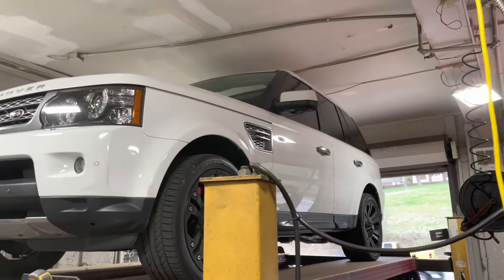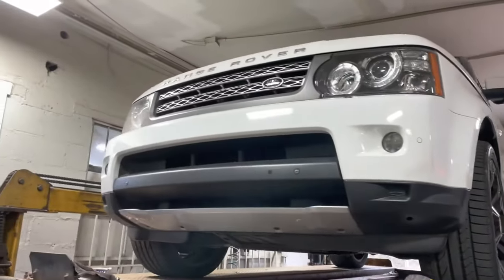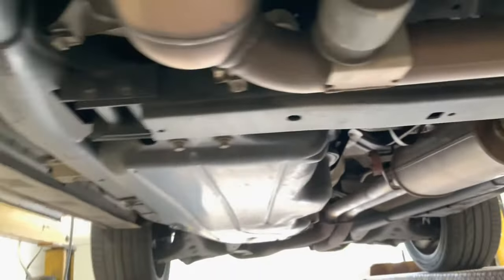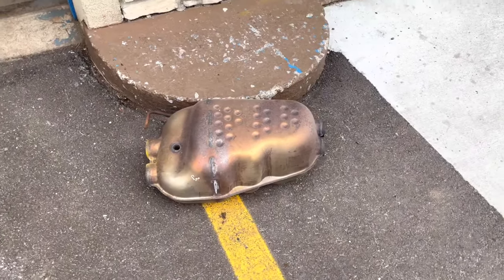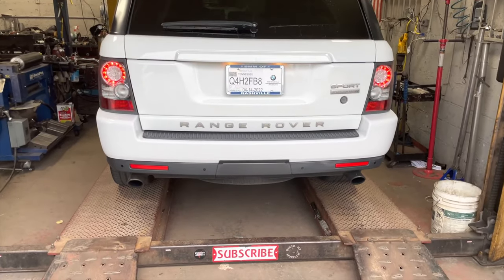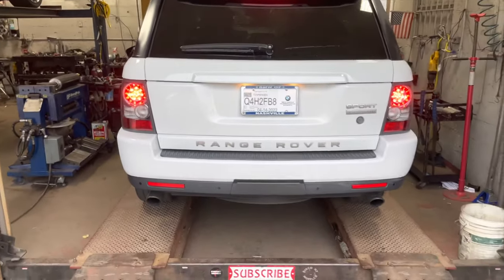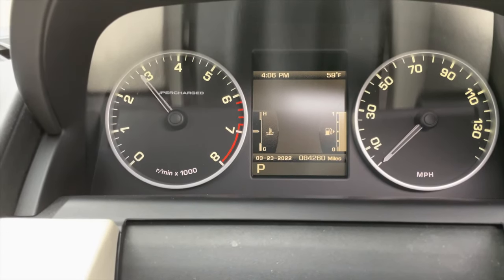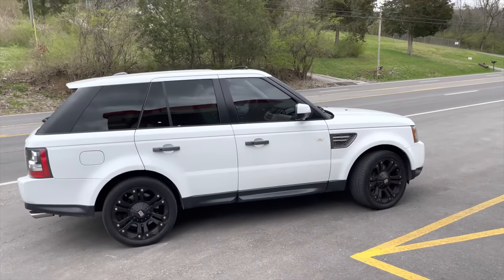2011 Range Rover Sport 5.0L SUPERCHARGED V8 Dual Exhaust w/ MUFFLER DELETE!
2011 Range Rover Sport 5.0L SUPERCHARGED V8 Dual Exhaust w/ MUFFLER DELETE!